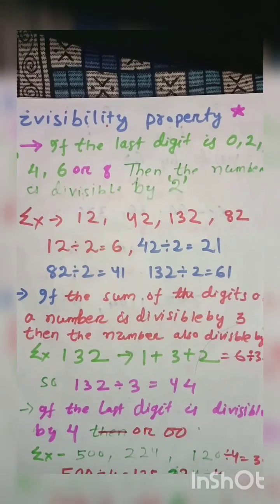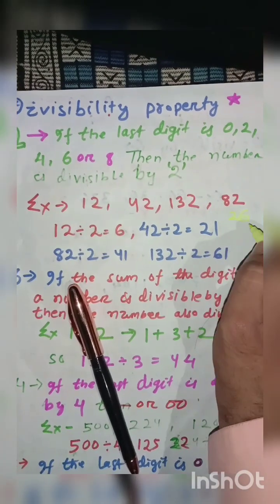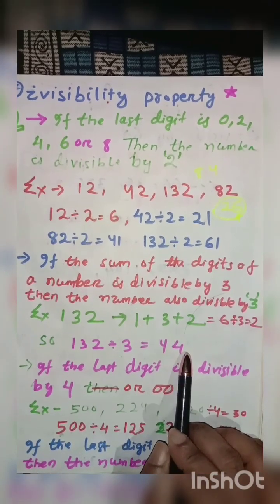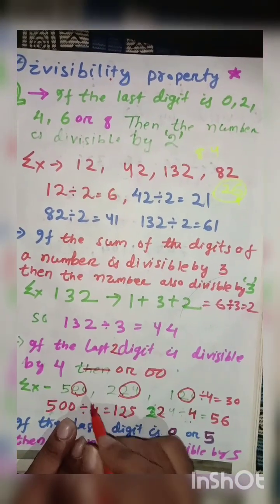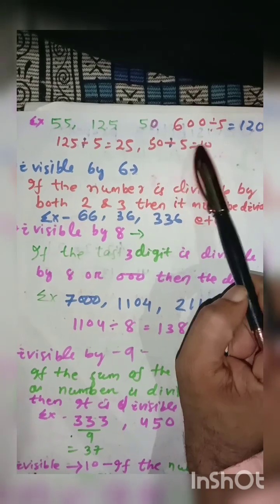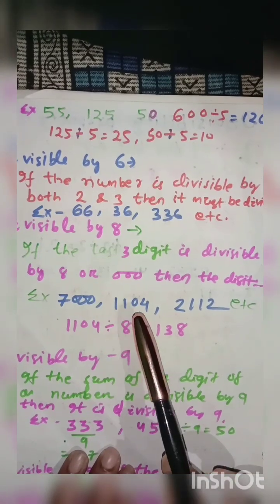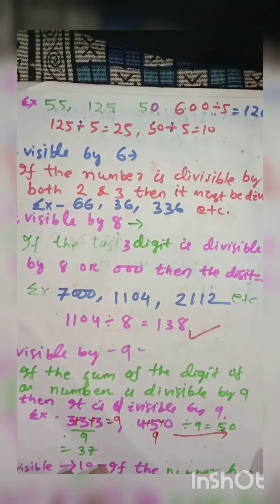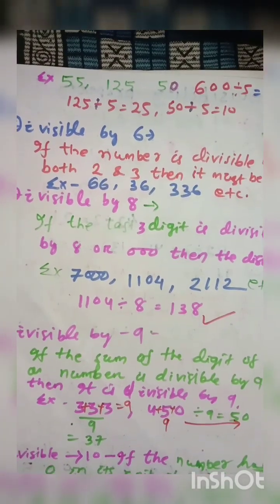class5 divisiblity property from 2 to 10